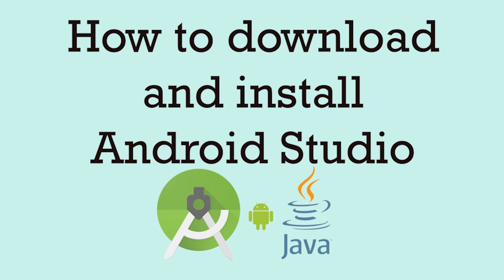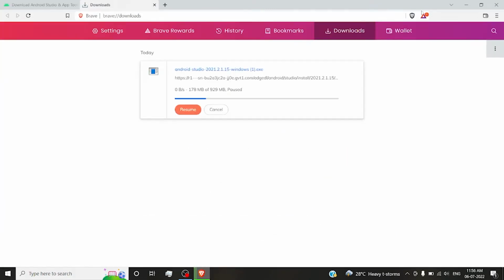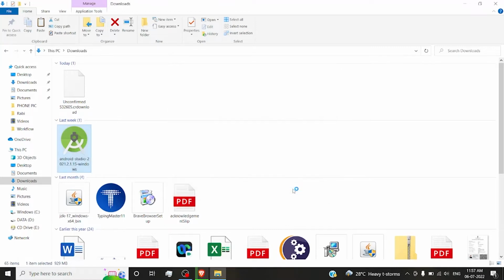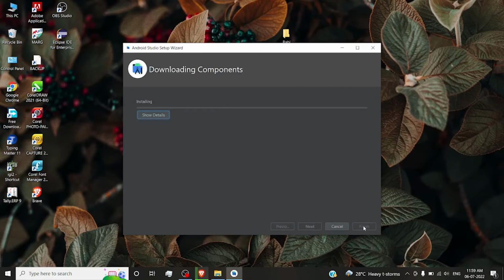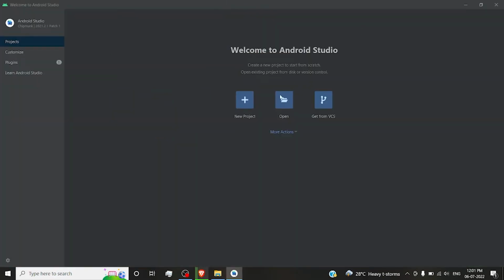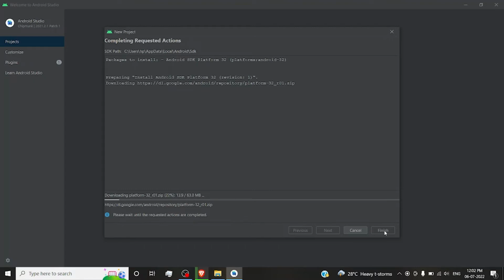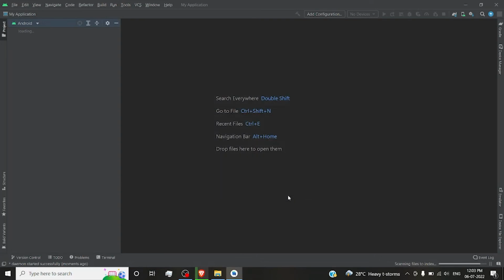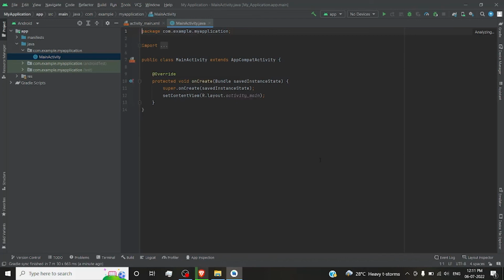How to download and install Android Studio in Windows 10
Download and install  latest version of Android Studio.